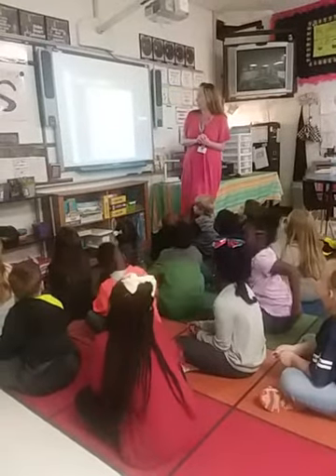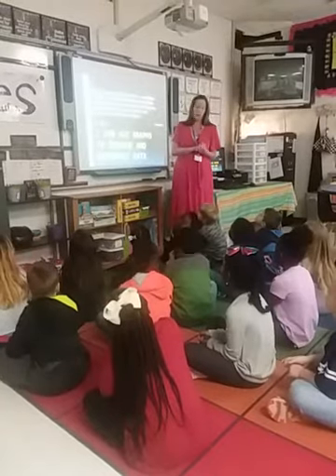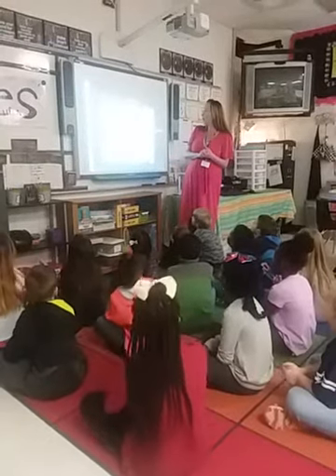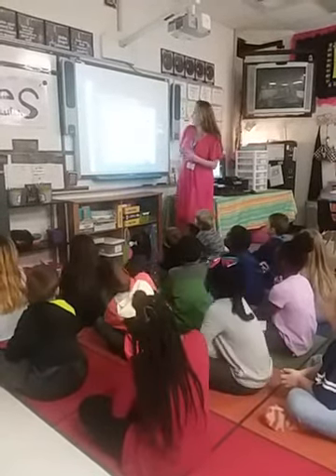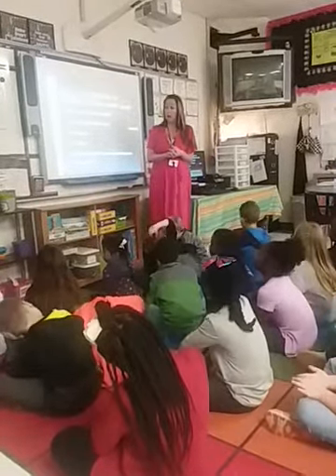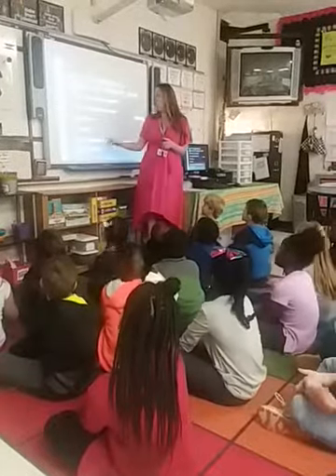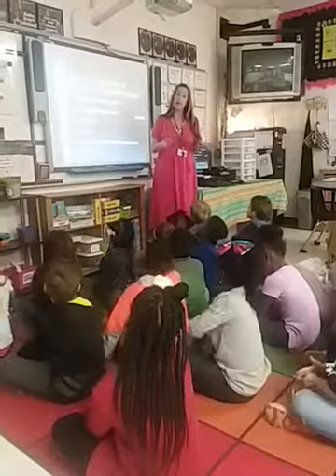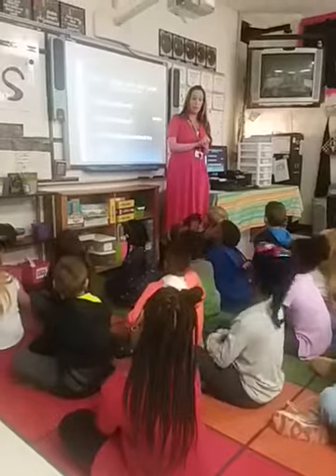Lori Manues CIE 301L Math Lesson Part One